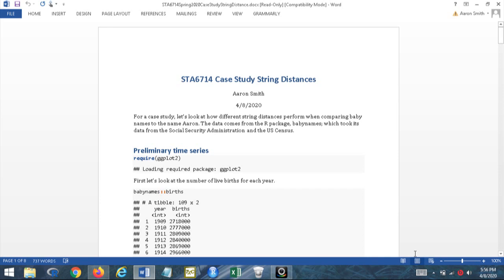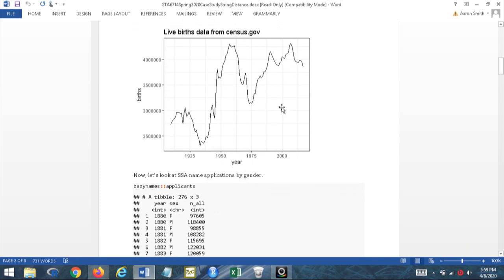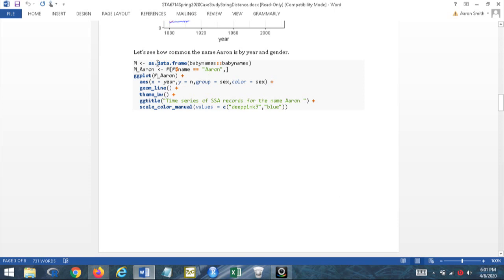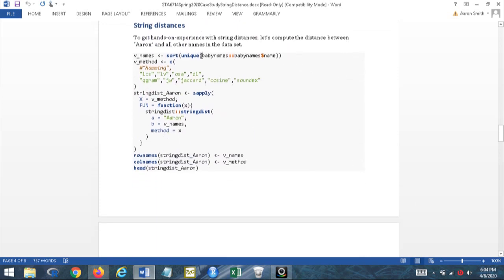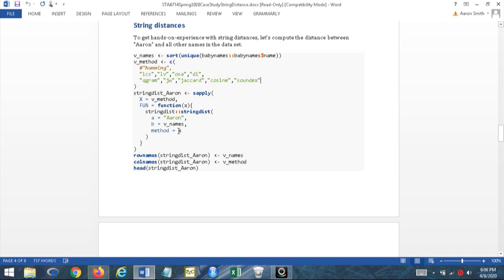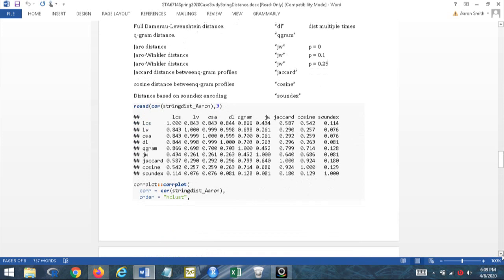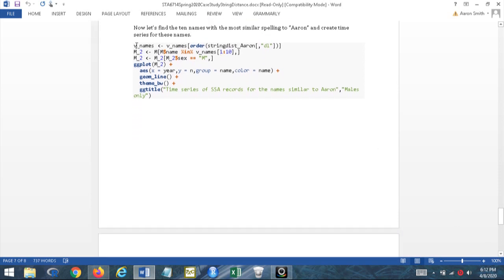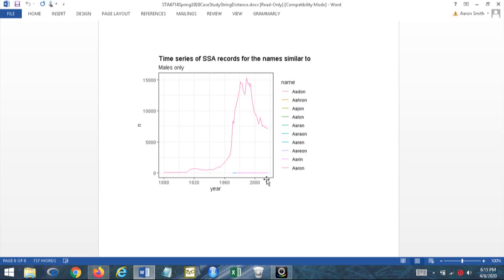Case Study: String Distances